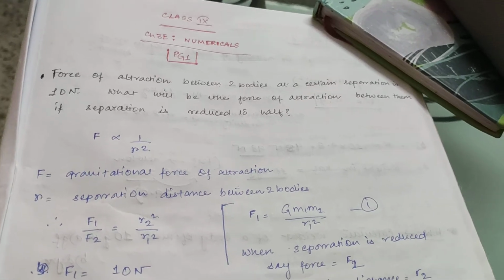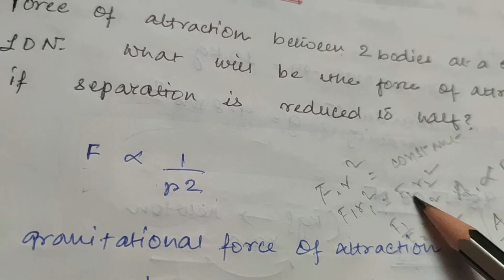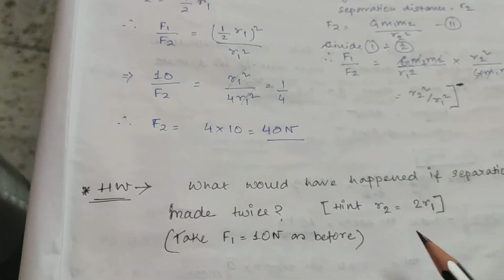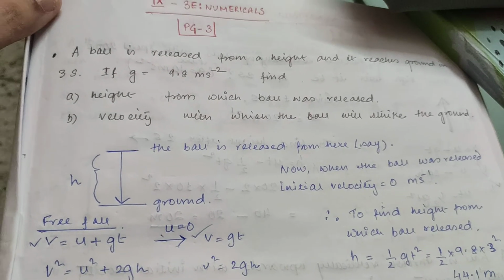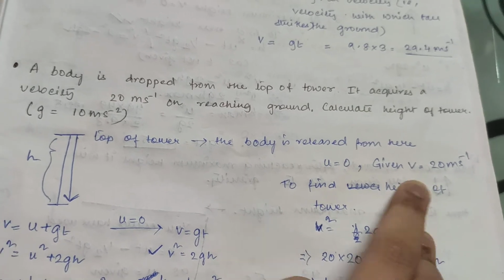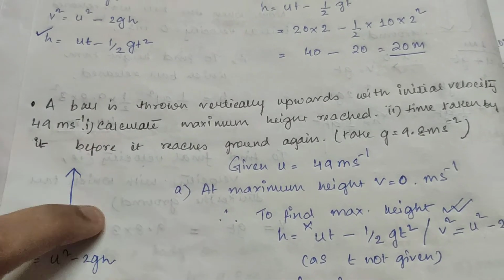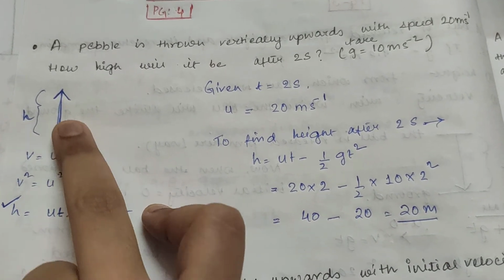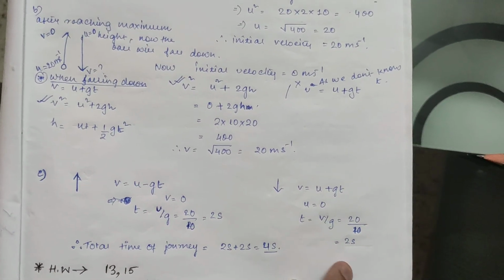CLASS 9 PHYSICS:CH 3E NUMERICALS